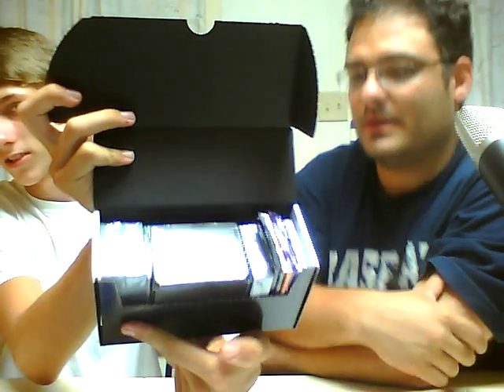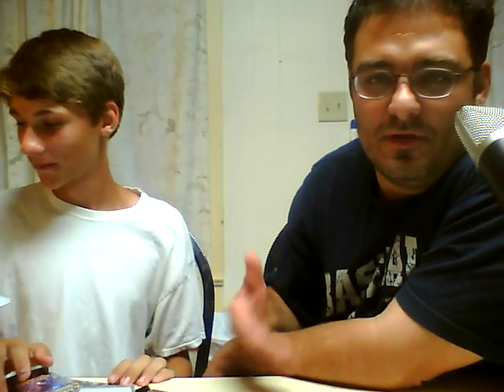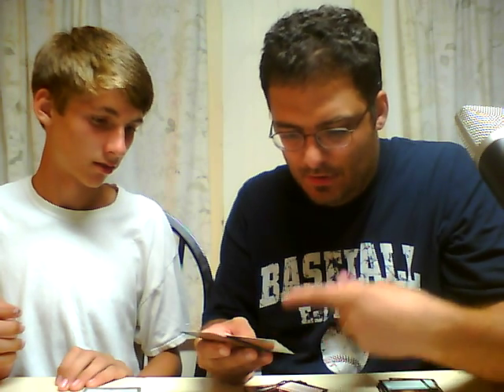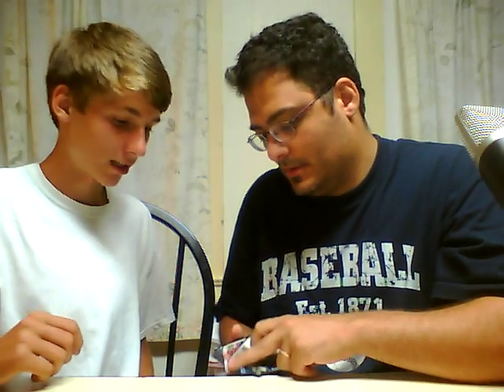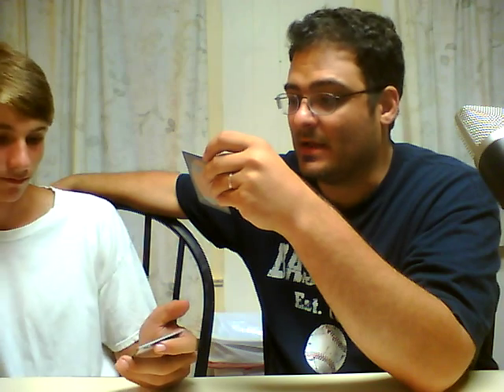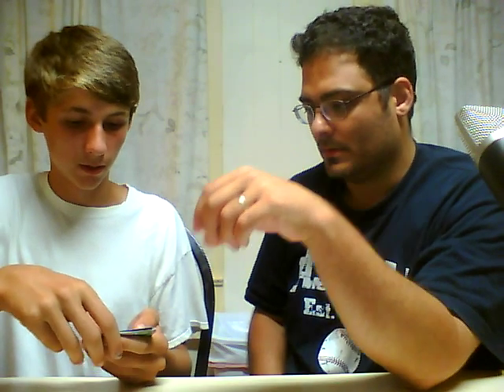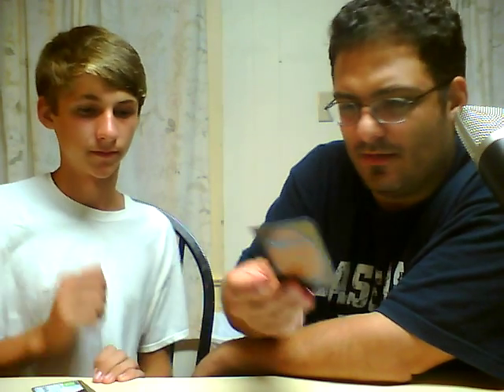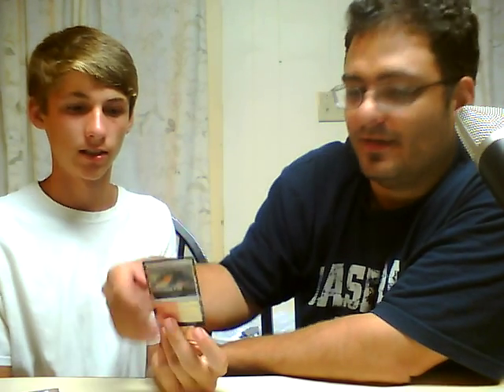magic the gathering origins deck builder's toolkit opening with billkeyz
Set Name:

Battle for Zendikar

Block:

Set 1 of 2 in the Battle for Zendikar block

Number of Cards:

274

Pro Tour Battle for Zendikar Location:

Milwaukee, WI, USA

Pro Tour Battle for Zendikar Formats:

Swiss:

    Standard
    Battle for Zendikar Draft

            Top 8:

    Standard

Official Three-Letter Code:

BFZ

Initial Concept and Game Design:

Mark Rosewater (lead)

Ian Duke

Dan Emmons

Ethan Fleischer

Dave Guskin

Ari Levitch

Final Game Design and Development:

Erik Lauer (lead)

Tim Aten

Kelly Digges

Ian Duke

Ben Hayes

Shawn Main

Yoni Skolnik

with contributions from Matt Tabak

Languages:

English, Chinese Simplified, Chinese Traditional, French, German, Italian, Japanese, Korean, Portuguese, Russian, Spanish

Available in:

Booster Packs, Intro Packs*, Fat Pack*, Event Deck*

(* Not available in all languages. Not all products available on Magic Online)